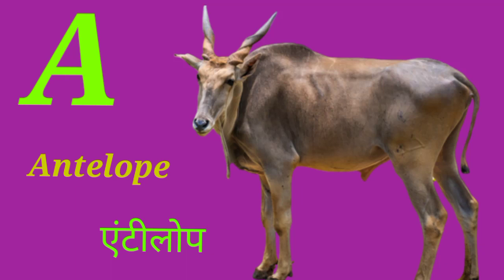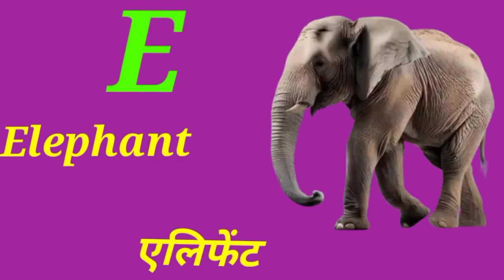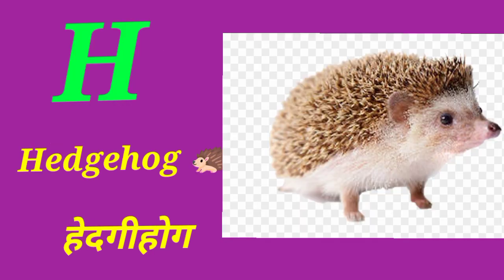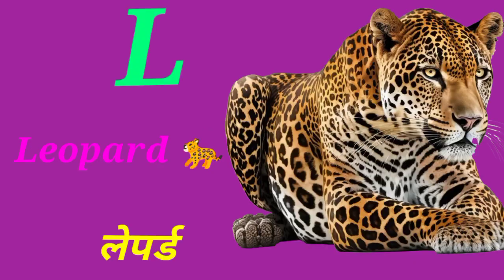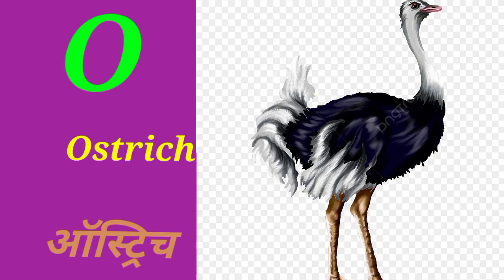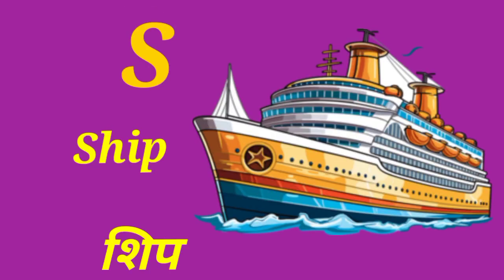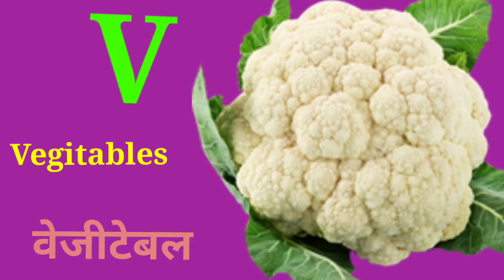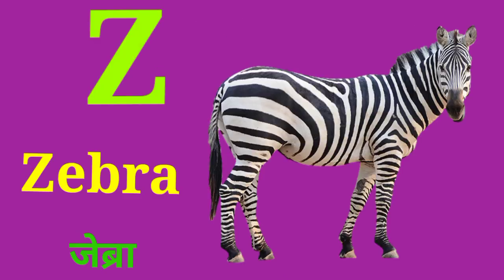"ABC Wonderland: Explore English with Animals, Birds, and Flowers! 🌈📚" Learning English wih pictures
"ABC Wonderland: Explore English with Animals, Birds, and Flowers! 🌈📚"

Embark on a captivating journey of language discovery with our educational video for kids! From A to Z, learn the English alphabet while exploring names of animals, birds, and beautiful flowers 🌺. Engage young minds with real-life examples and vibrant pictures 🖼️. Watch as learning comes alive in this enchanting adventure!"